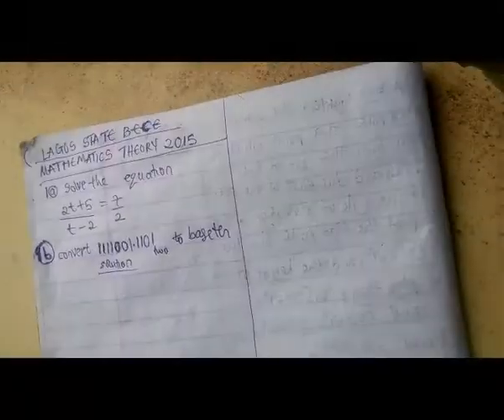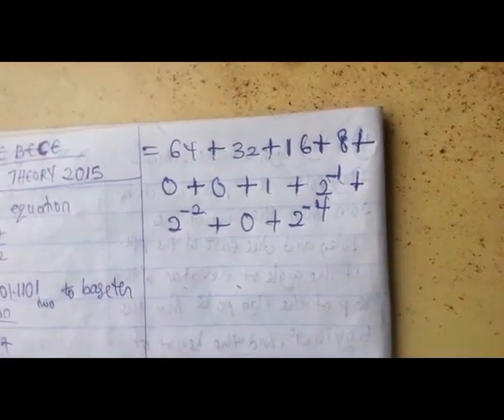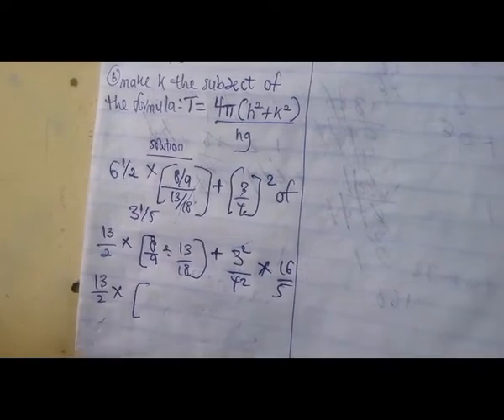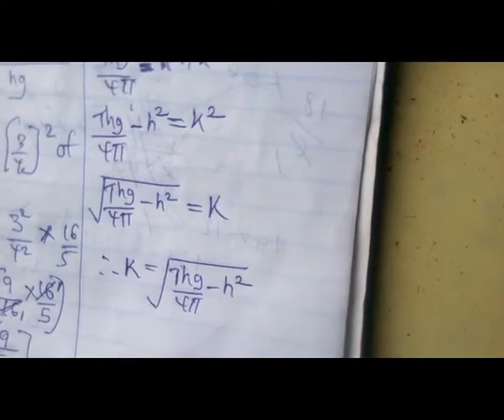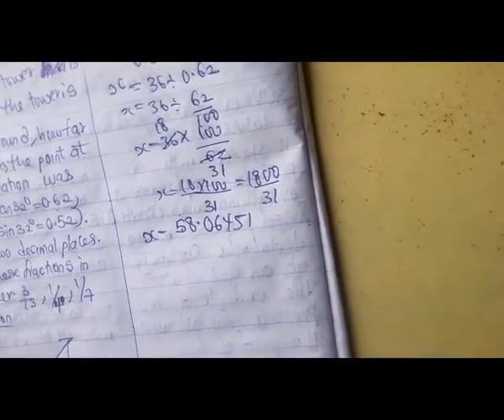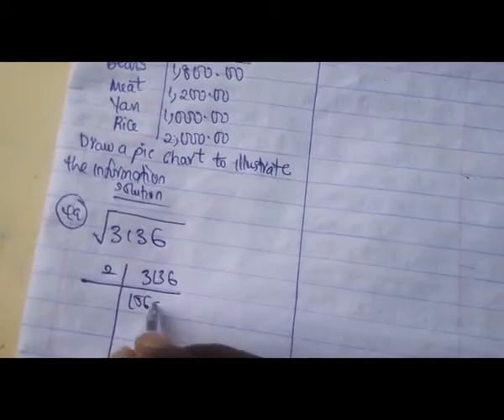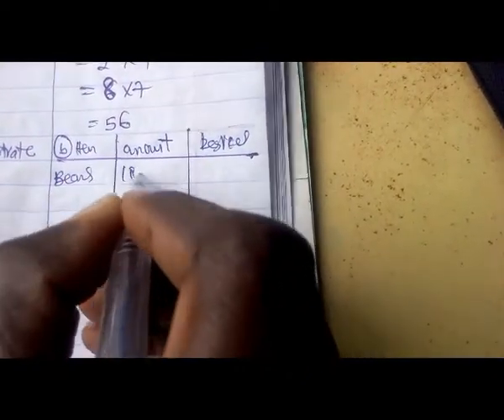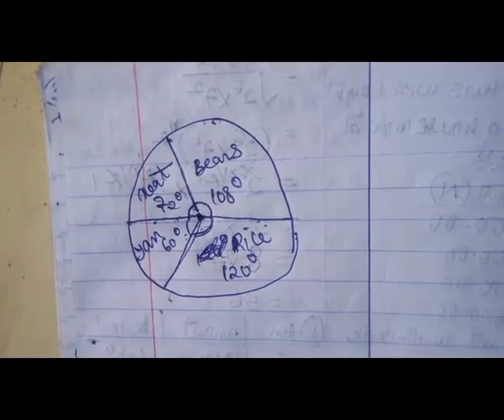JUNIOR WAEC (BECE) MATHEMATICS THEORY 2015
PAST QUESTIONS ON  BECE MATHEMATICS THEORY 2015